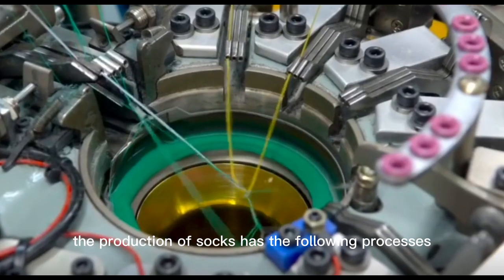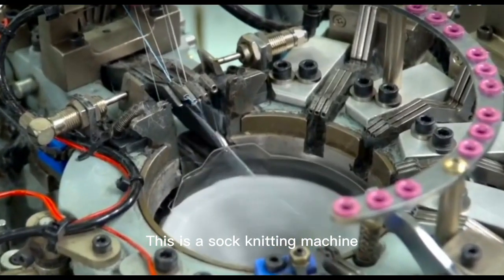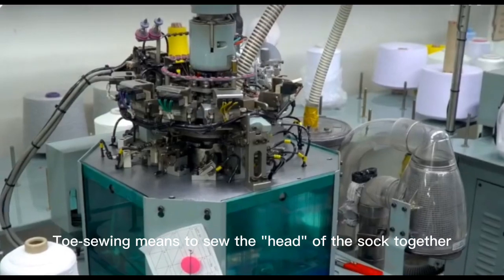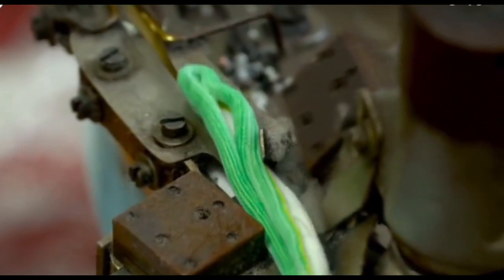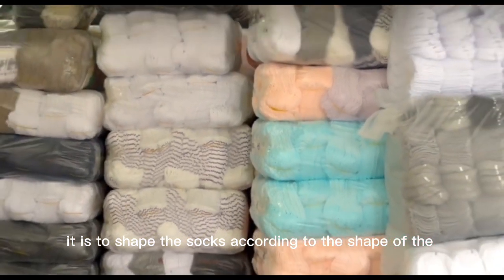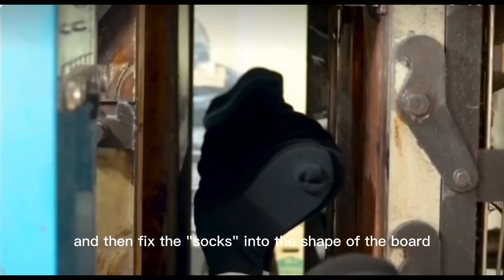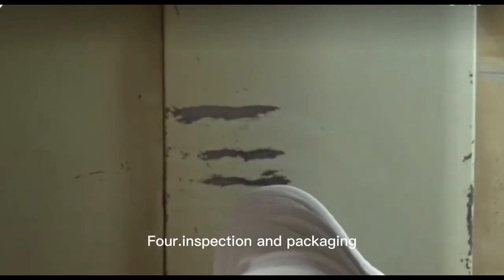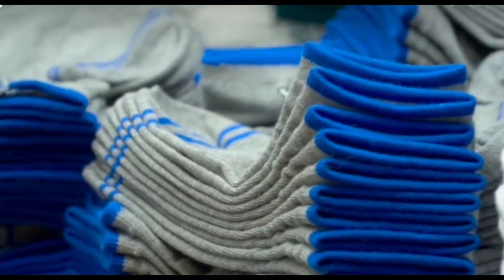HOW IS IT WEAVING SOCKS? SEWING? SHAPING? | SOCKS MANUFACTURING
Generally speaking, the production of socks has the following processes:
Weaving link - sewing link -shaping link - inspection and packaging link
1. The weaving link
The weaving link is the first link in the production of socks. The picture in Figure 1 is a sock knitting machine, which realizes the transformation of a shaft of thread into a prototype of a sock, which is similar to a "sleeve" and is a "barrel".
2. The sew link
Toe-sewing means to sew the "head" of the sock together. I just said that the weaving is completed. It is a "tube". Toe-sewing means to turn the "tube" into a sock. The disc-like machine is the head-toe machine. We call this a "hand-to-mesh" seam.
3. The shaping link
As the name suggests, it is to shape the socks according to the shape of the "feet 🦶" so that they appear in the outline of the socks. The working principle is to put "socks" one by one on the board, and then fix the "socks 🧦" into the shape of the board through high temperature and high pressure. Socks that have passed through the shaping machine can theoretically be worn directly.
4. Inspection and packaging
This link is to match the shaped socks, make aluminum clips, order labels, hook them, bag them, and pack them. After the whole process, they are the socks in our hands🧦, and cute socks are produced in this way.